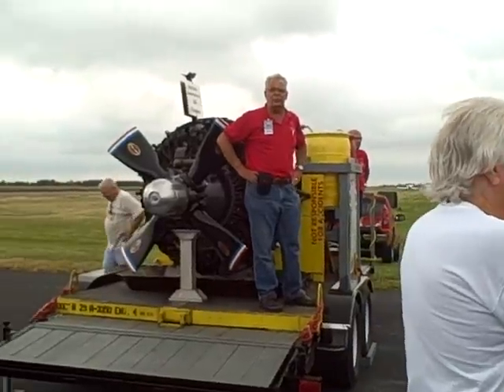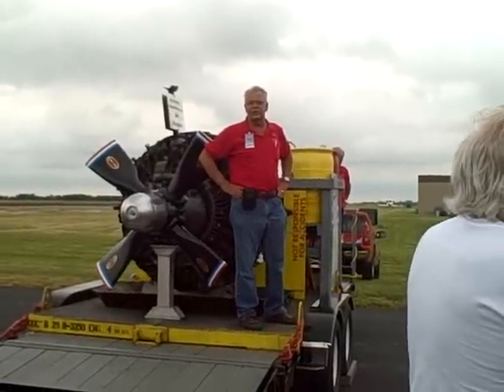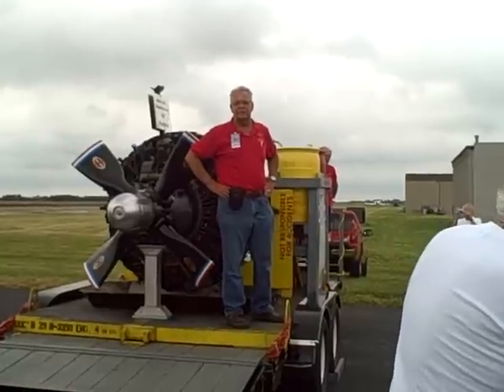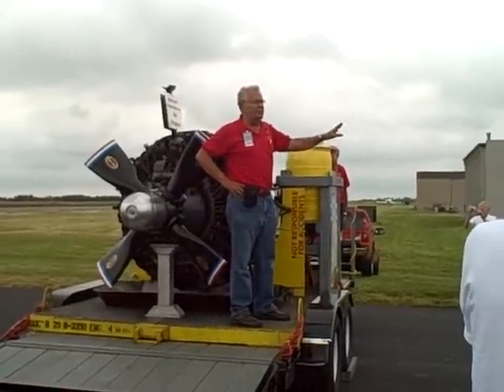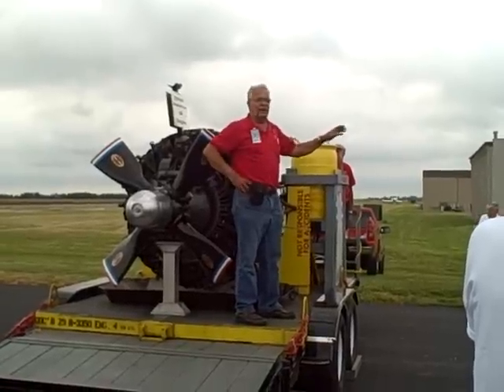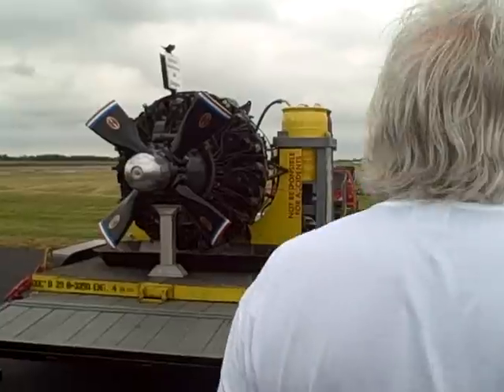B-29 "Doc" number 4 engine static start